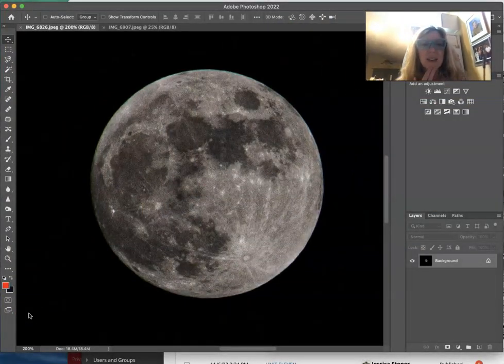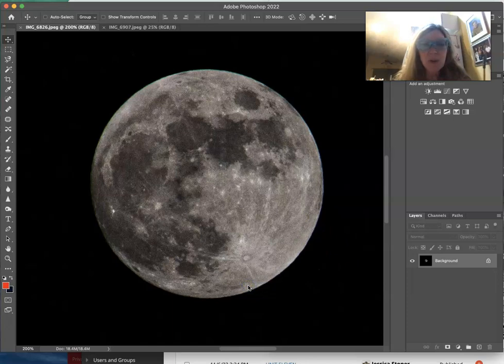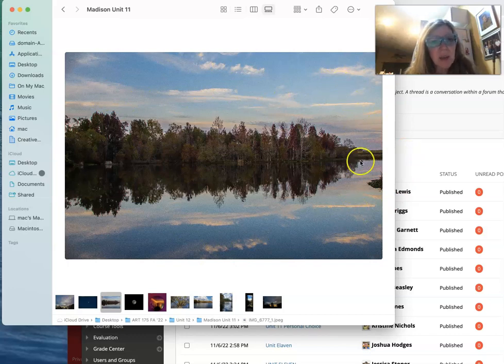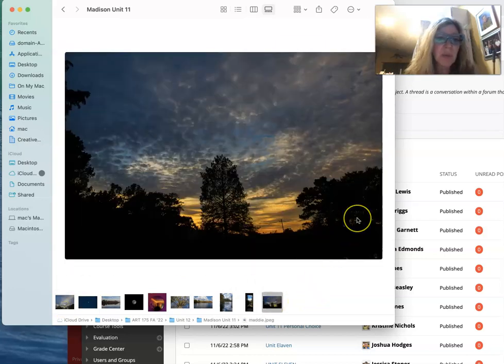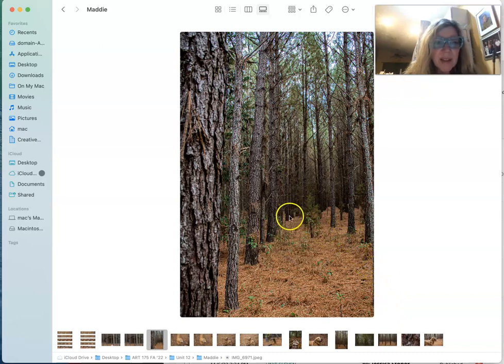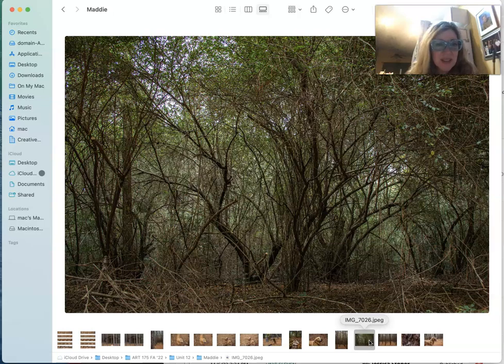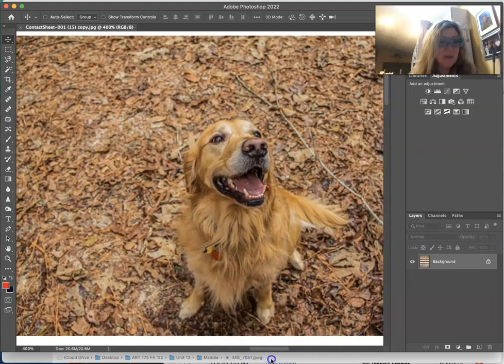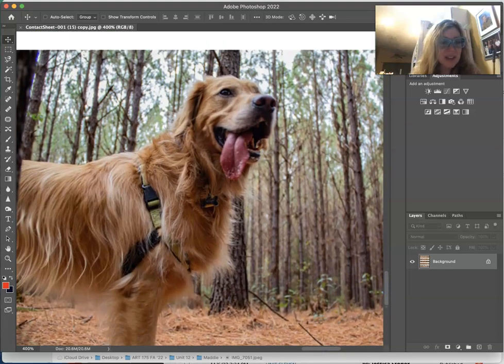Unit 12 Personal Choice Series Feedback (Maddie!)